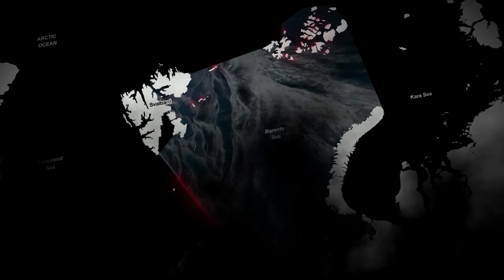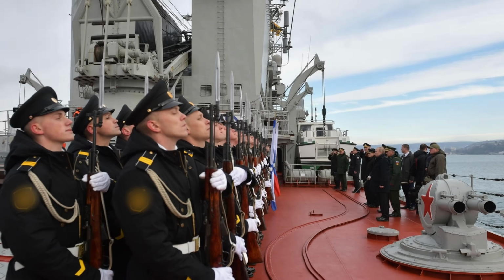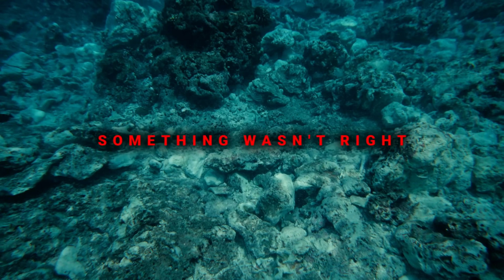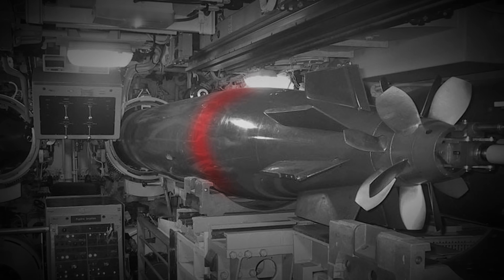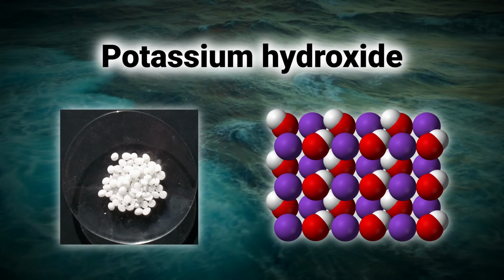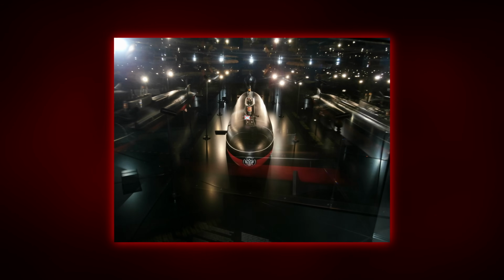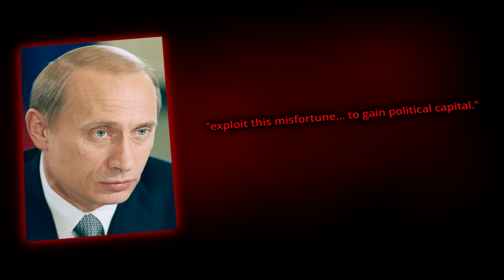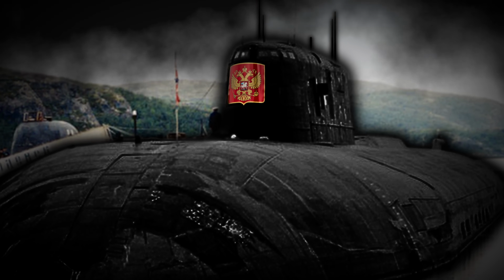How Bad Welding DESTROYED Russia's Best Ship | The Kursk Submarine Disaster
Trapped at the bottom of the Barents Sea, 118 Russian Navy crewman fight to survive as everything goes catastrophically wrong.
On August 12, 2000, faulty torpedoes would lead to the sinking of the Kursk submarine.
The sailors aboard were trapped on the ocean floor while a chain of disturbing events prevented them from ever returning alive.
The levels of horror these men experienced were unimaginable.
This video will explain everything that caused the disaster, and why the Russian Navy couldn't save them.

00:00 Accident Introduction
00:52 The Kursk Submarine
05:29 Tragedy Strikes
10:19 The Disaster
17:02 The Aftermath